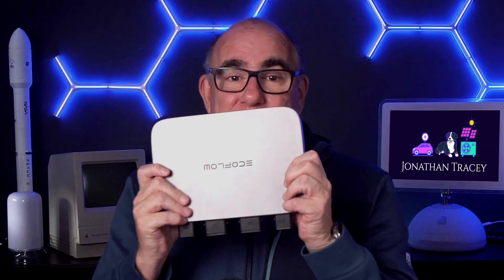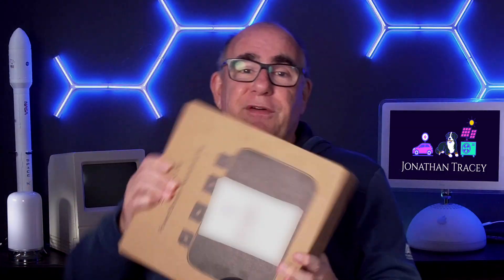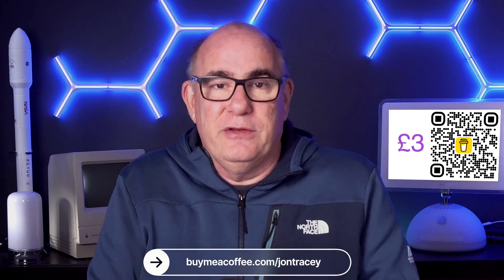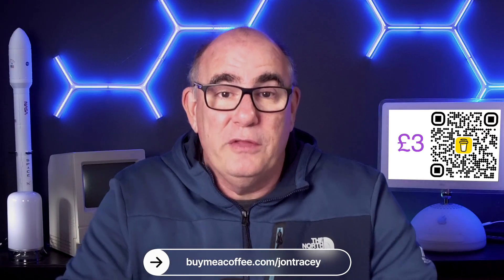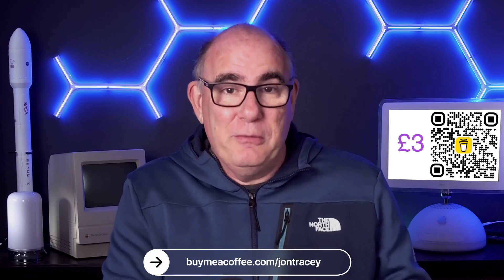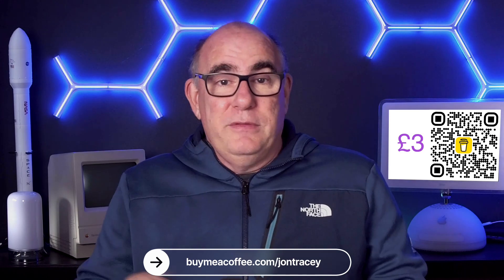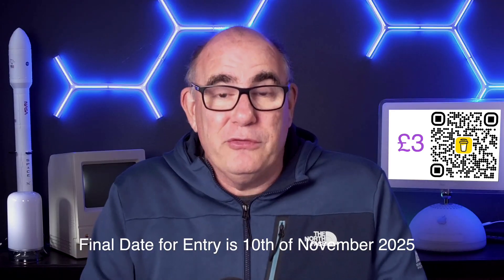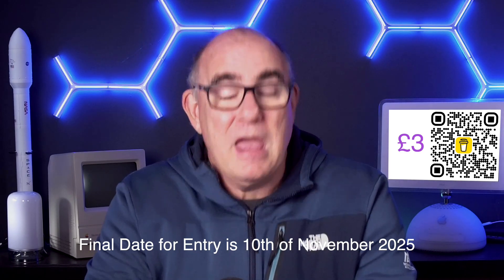We’re Giving Away an EcoFlow PowerStream – Here’s Why…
Win an EcoFlow PowerStream in our charity raffle! Every ticket helps clear real people’s energy debts while giving you the chance to own one of the smartest solar micro-inverters available. Perfect for renters or solar owners looking to expand their system. Join in, make a difference, and maybe take home an EcoFlow PowerStream!